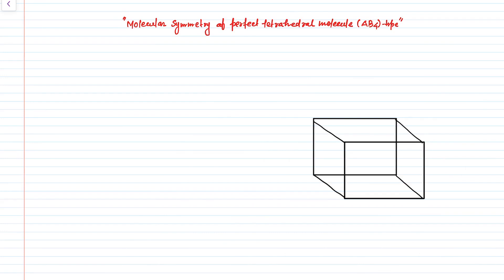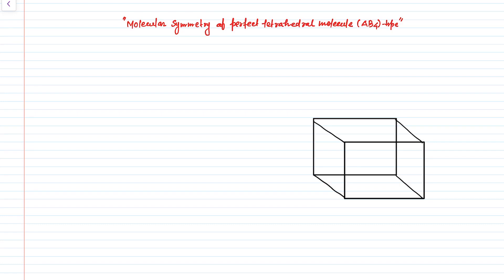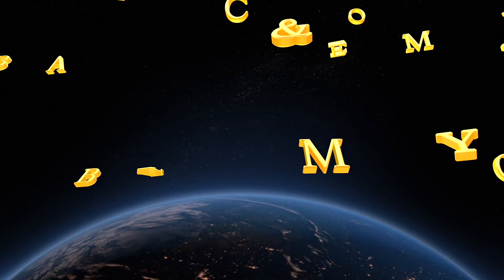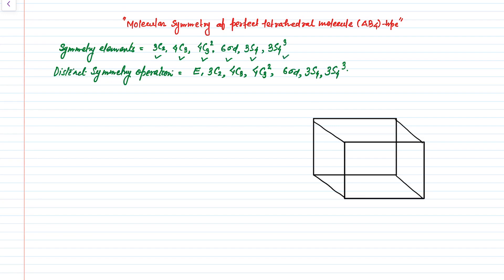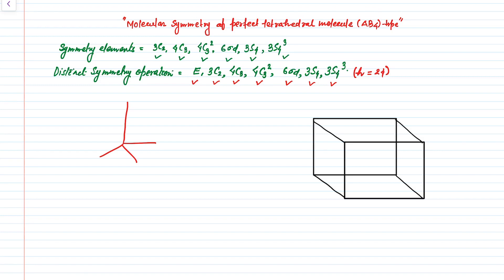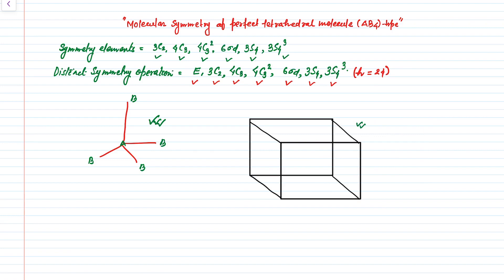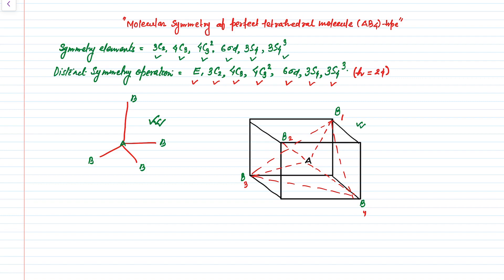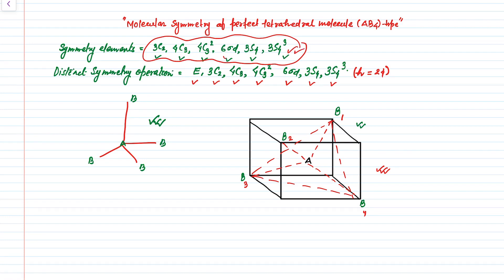9-Molecular symmetry/tetrahedral AB4 type molecule introduction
Molecular species that belong to the Td, point groups possess many symmetry elements, although it is seldom necessary to identify them all before the appropriate point group can be assigned. Species with tetrahedral symmetry include CH4, SiF4 , [ClO4 ]- , [CoCl4 ]2- , [NH4 ]+
There is no centre of symmetry in a tetrahedron
Distinct Symmetry operation : E,3C2,4C3,4C32,6 d,3S4,3S43(h=24)